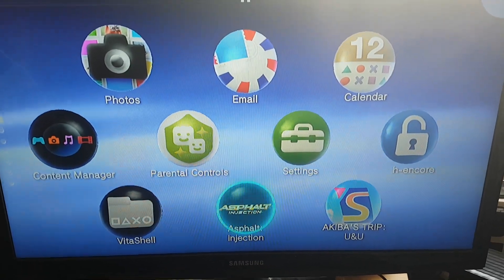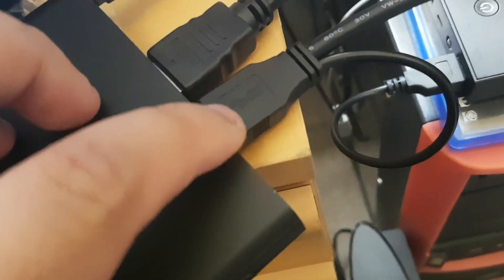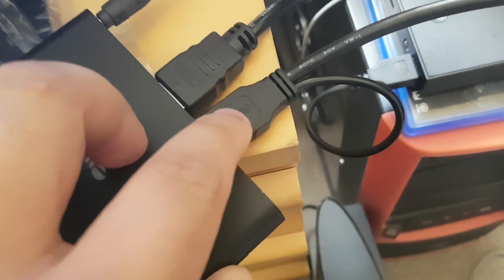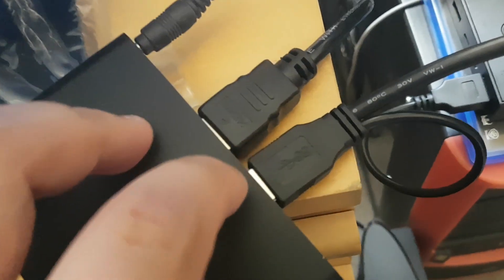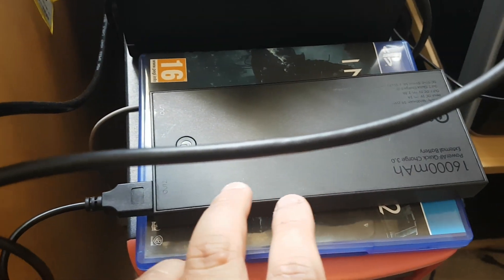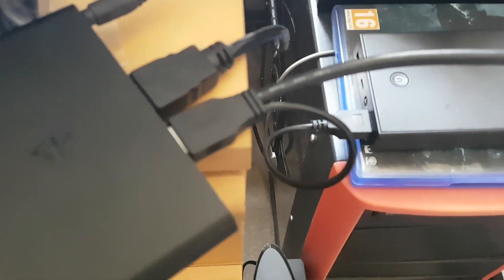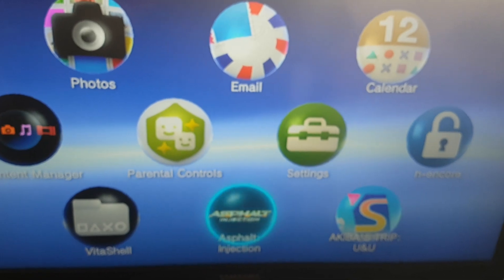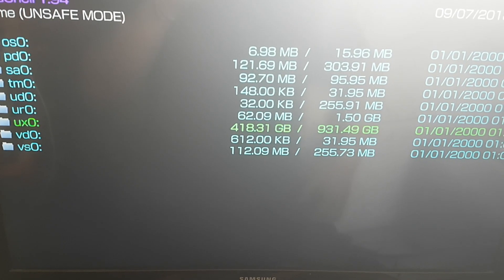PS vita TV USB storage HENkaku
On this video i will show you how to connect an external hdd to your ps vita TV.